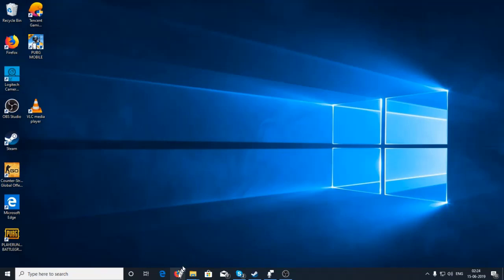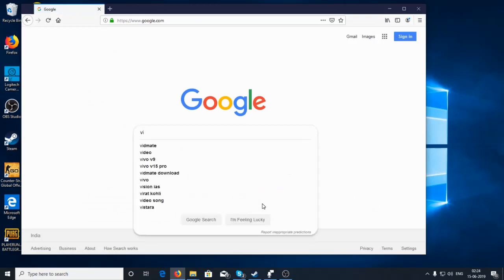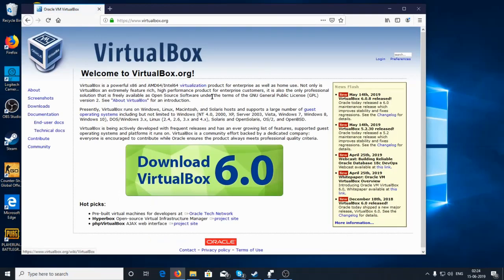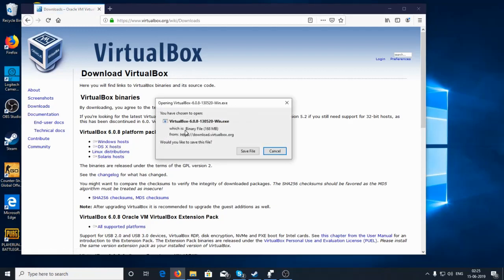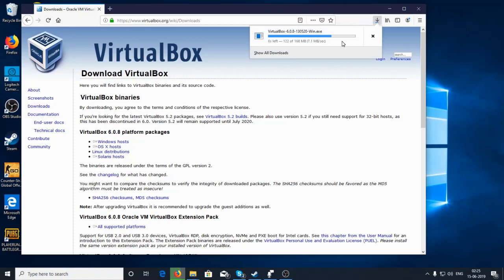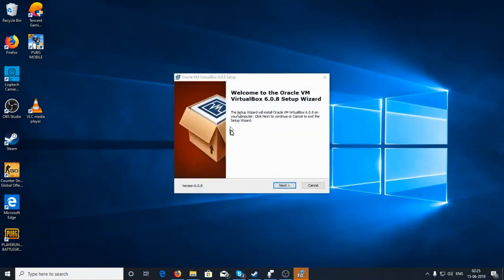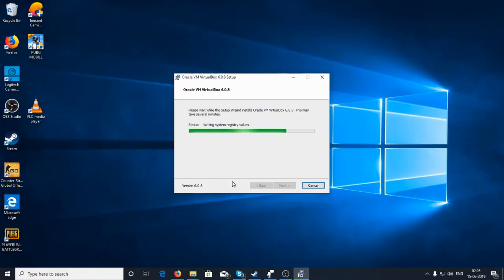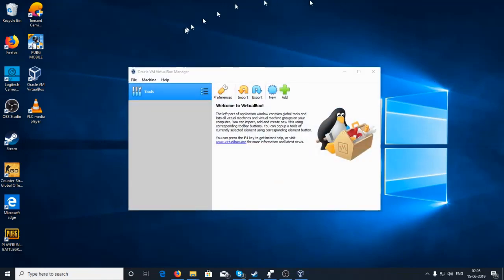How To Install VirtualBox 2019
How to Install VirtualBox 6.0.8 On Windows 10 Machine